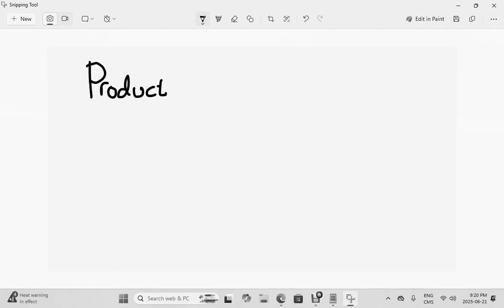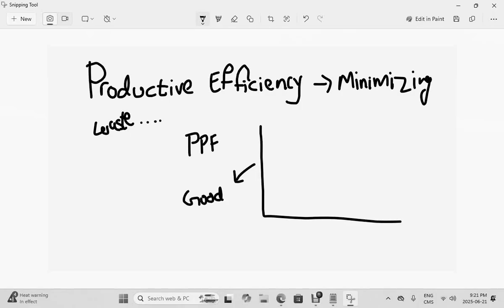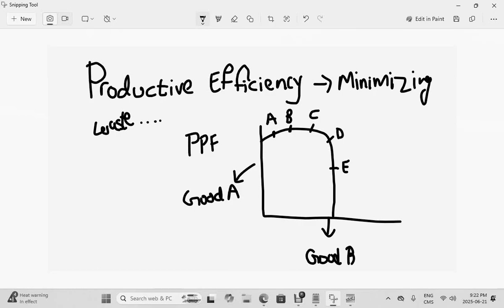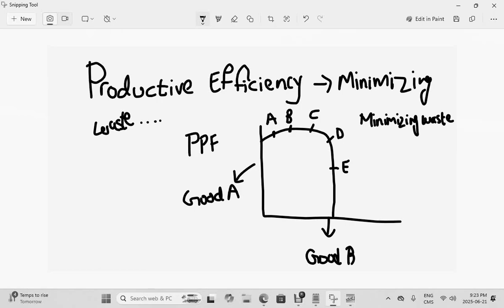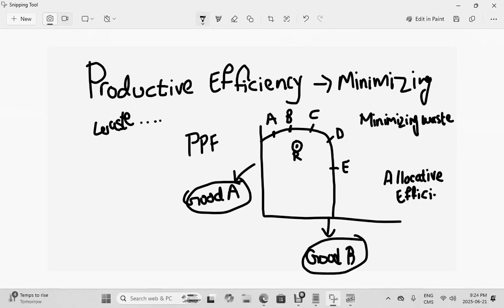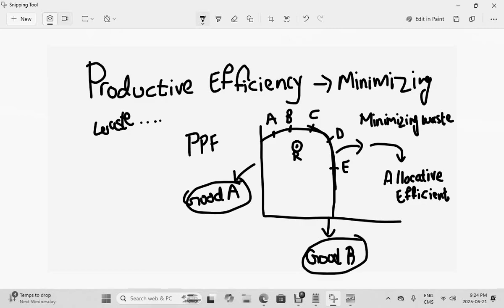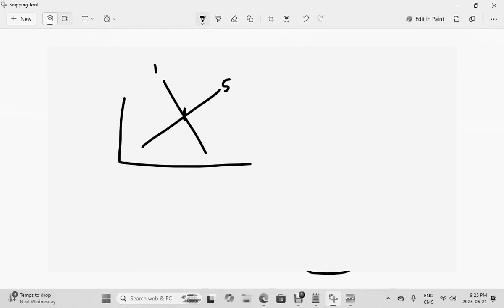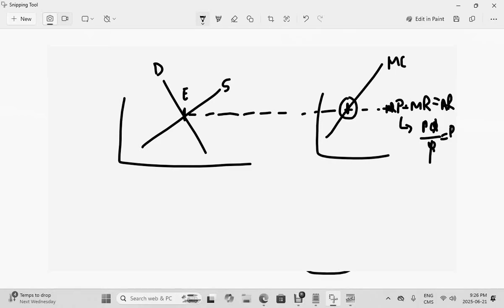Economics: Productive and Allocative Efficiency